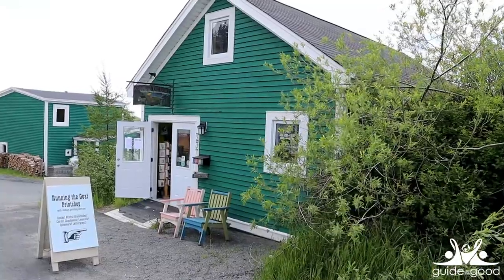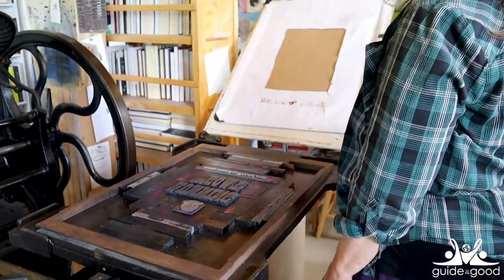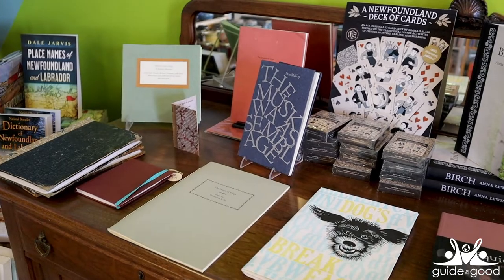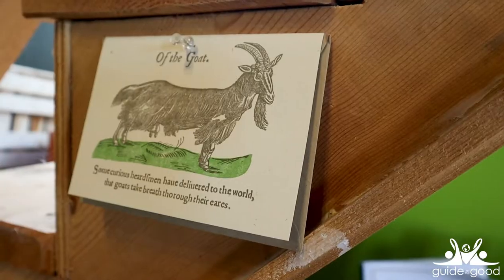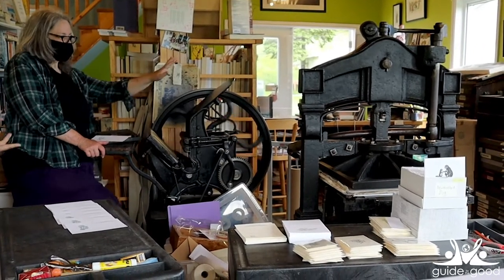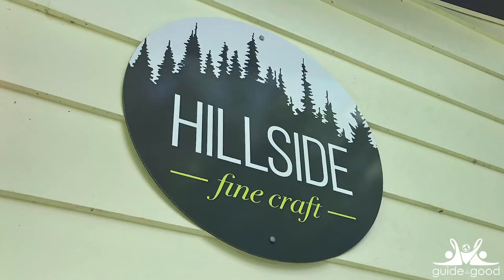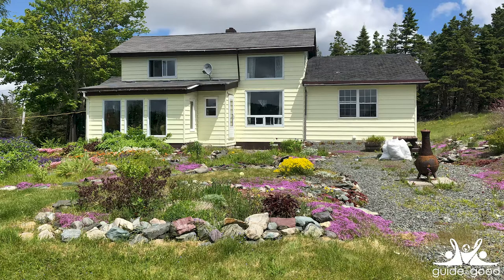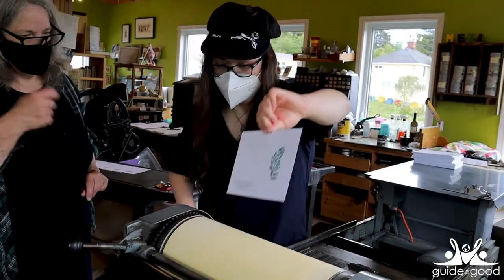Inside Scoop ~ Destination Tors Cove - Running the Goat Bookshop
VintagePrintingPress! In this Inside Scoop, we’re with Marnie Parsons of Running the Goat Books & Broadsides.

Insider tip: Where are three great places to go in Tors Cove?
1.) A wonderful craftsperson is Jaclyn Humphries of Hillside Fine Craft. She has opened up a studio at 22 Back Rd, Tors Cove, NL. She does beautiful jewelry making and metalsmithing. Drop by to see her production, how she works, and other wonderful local crafts she promotes.
2.) The East Coast Trail - it is just minutes away from Running the Goat Books
3.) The old Harbour - go down to the pier and enjoy the view of the islands. Sometimes you'll see seals and whales. There's always something happening down the harbour.

Honourable Mentions include:
A.) Come down for Sheep Day. Every summer, local farmers bring the Sheep down to the islands just off the coast. Marnie likes to watch the Sheep go off to the islands.
B.)  The Cribbies - go to the famous little Cribbies houses. The little red house in Little White House is just minutes from Running the Goat. Marnie sends a lot of people down because a lot of people stop by every year looking for those little houses.

Building sustainable communities through local social and green choices that connect us to communities, the planet and ourselves!

Produced by Guide to the Good. Video by Melissa Wong.